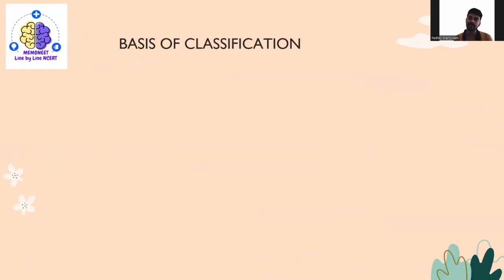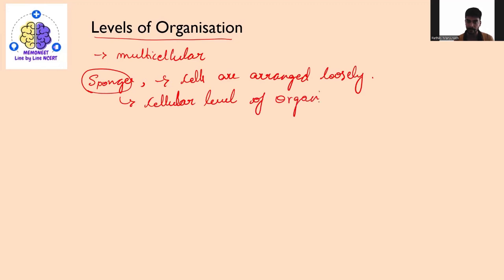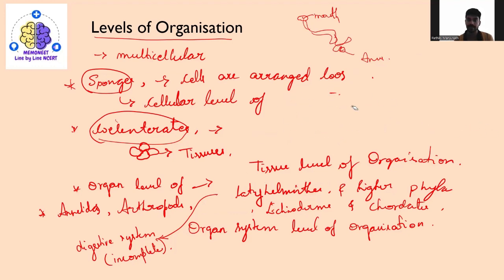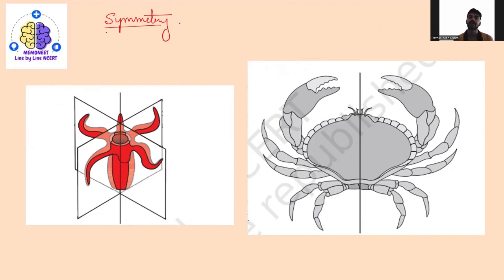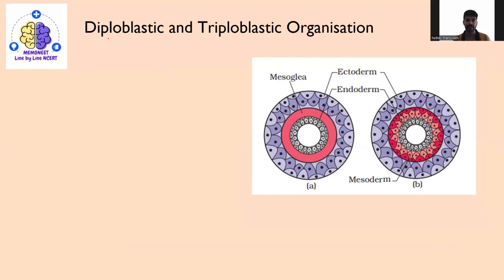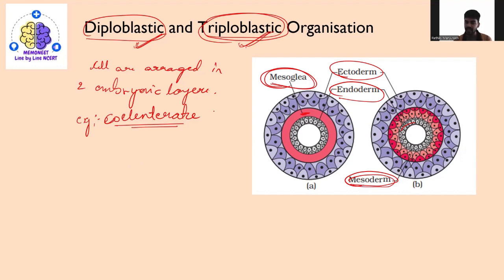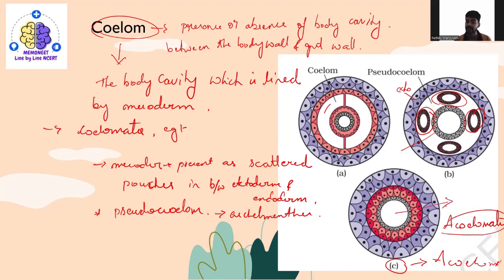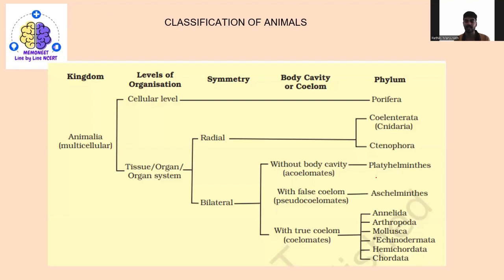Animal kingdom , Basis of Classification / BRAHMASTRA TEST SERIES/ NEET 2025